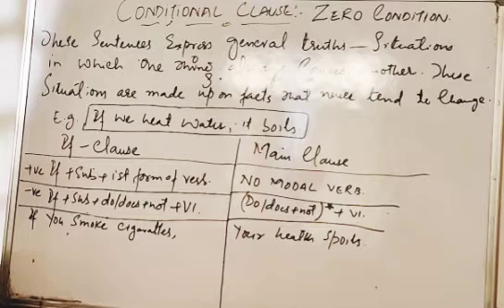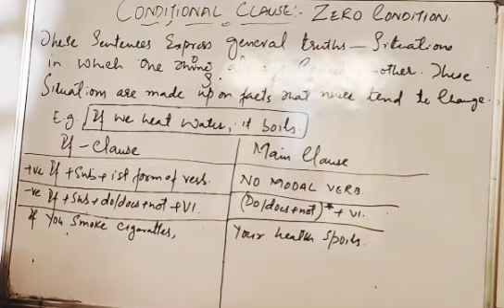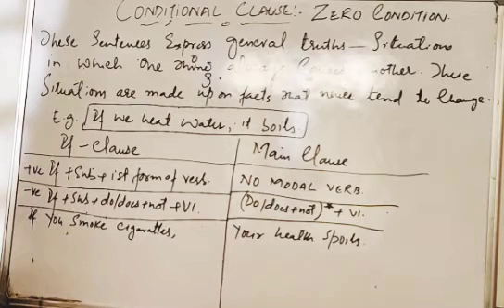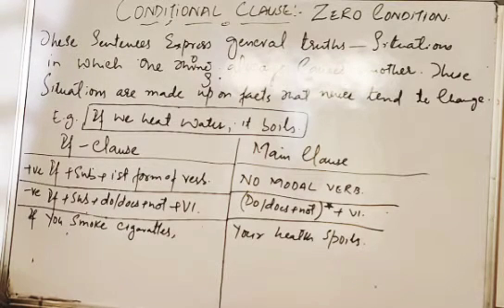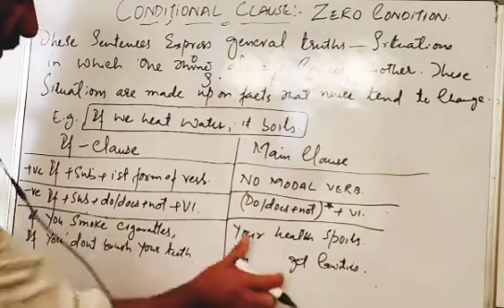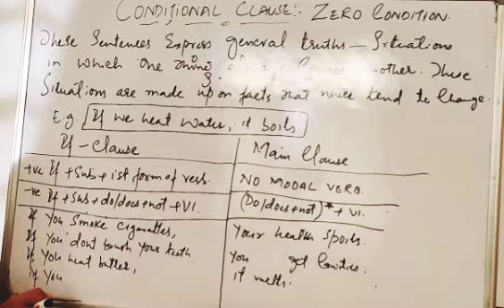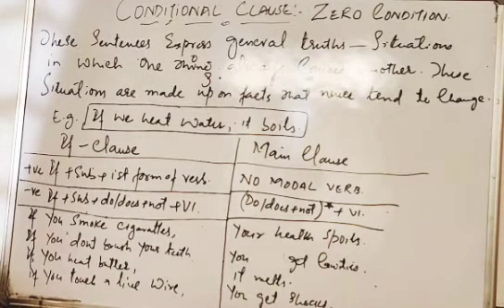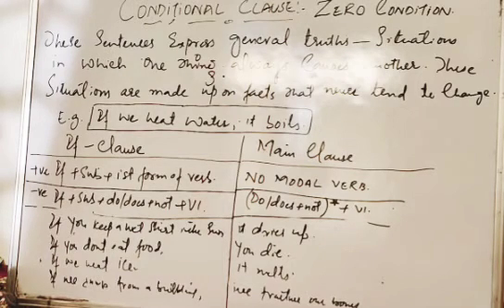Conditional Clauses Type Zero Lecture 4 Sub English Class 10th 9th 8th By Bilal Sir